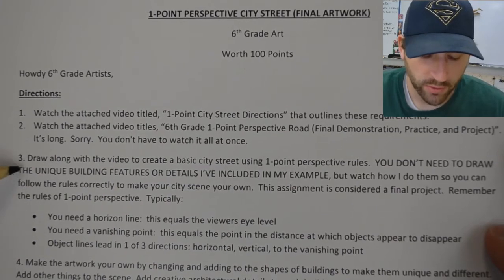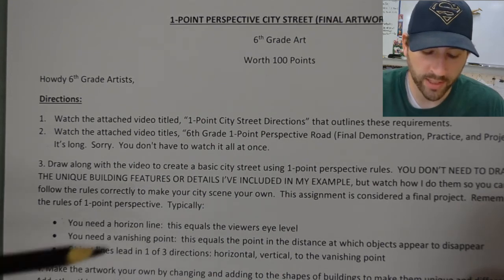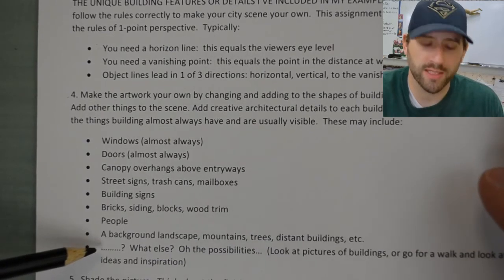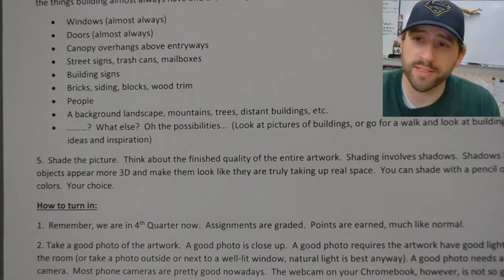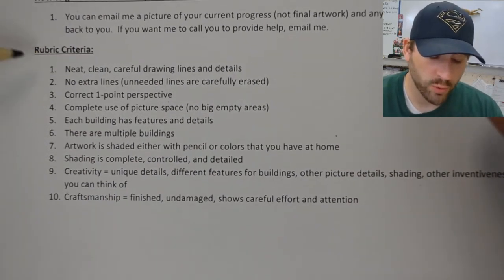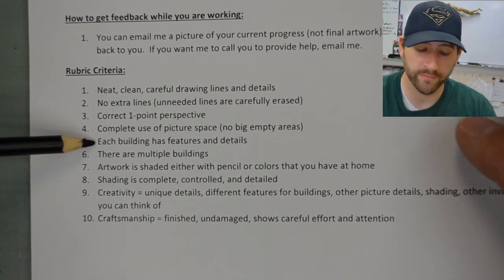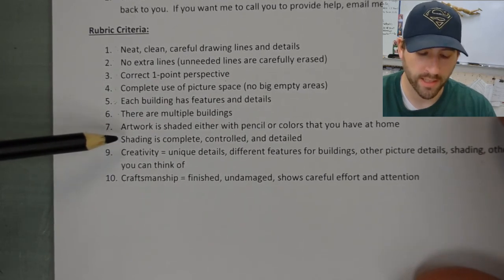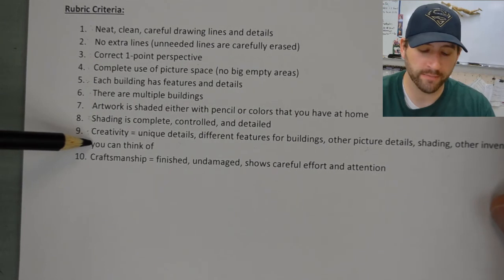6th Grade 1-Point Perspective City Street Directions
This video walks 6th grade art students through the directions and guidelines for their 1-Point Perspective City Street project.